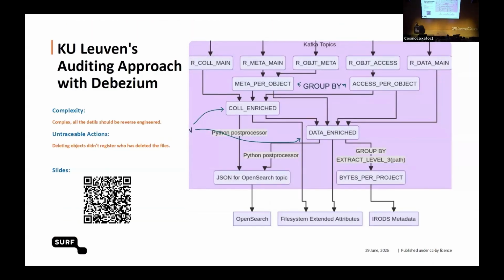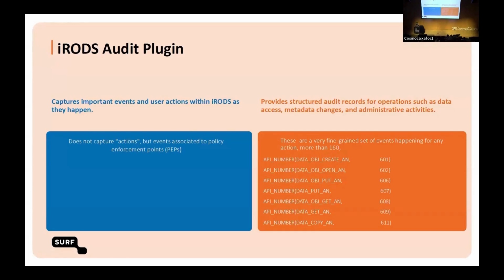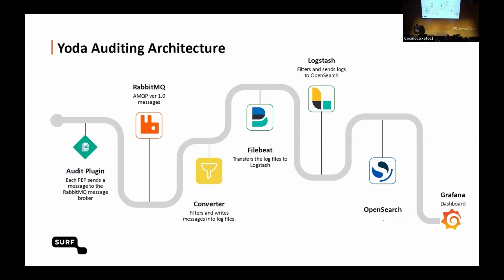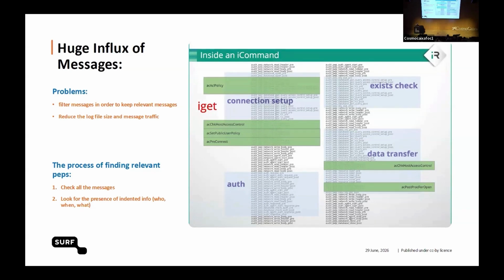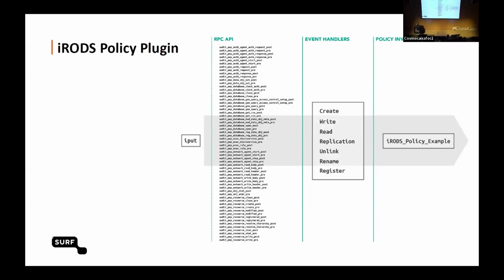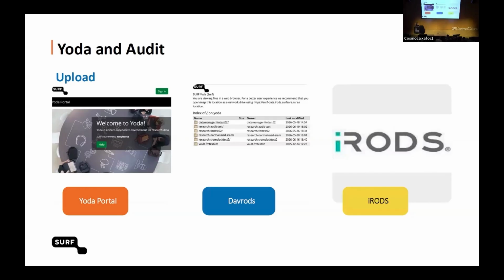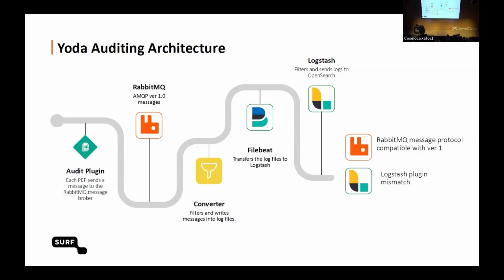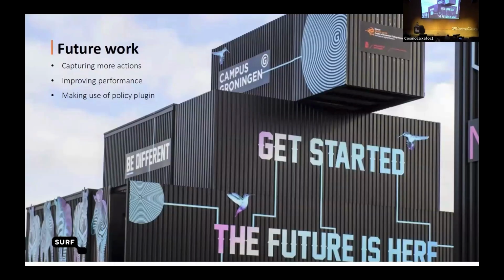UGM2026 / 22. Yoda Auditing and Statistics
Maryam Soleimani Dodaran, SURF

July 1, 2026 - Barcelona, Spain